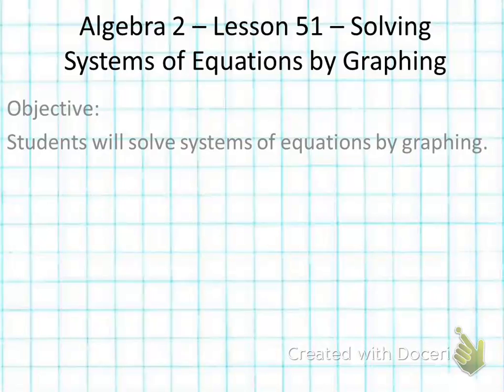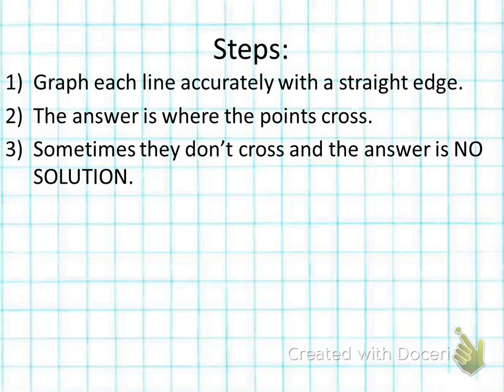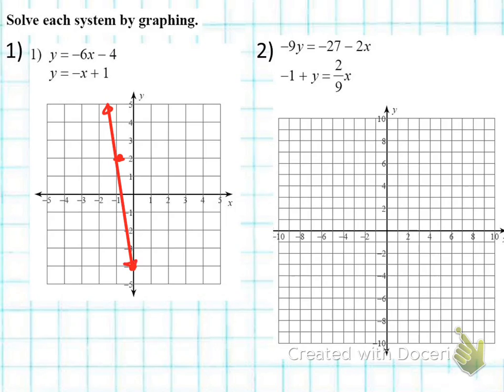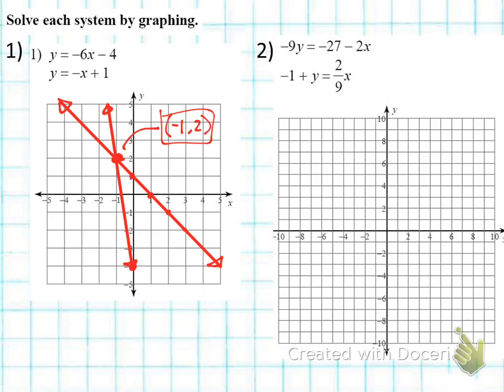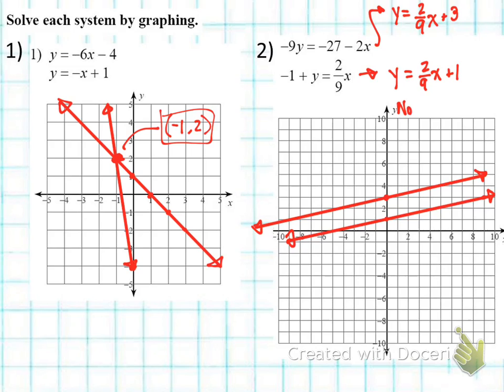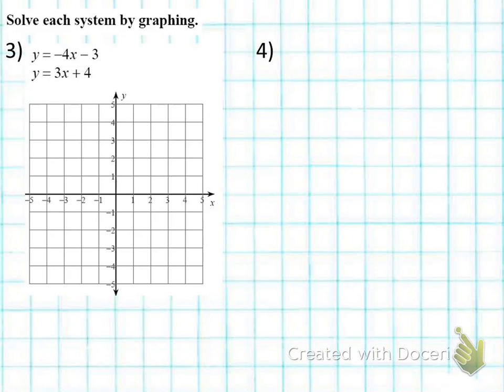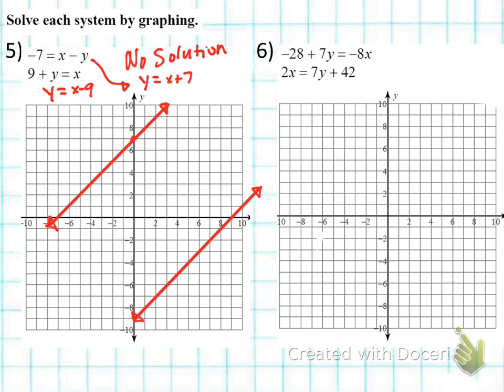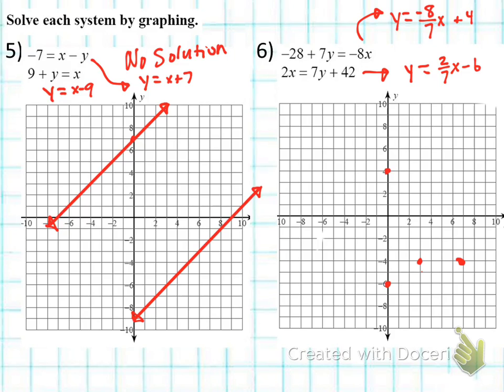Algebra 2 Lesson 51 Solving Systems of Equations by Graphing